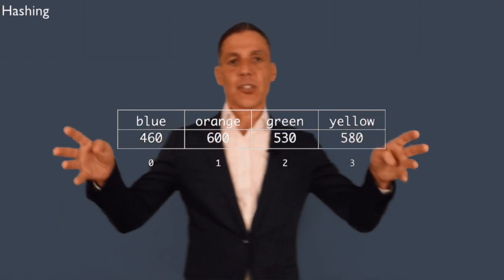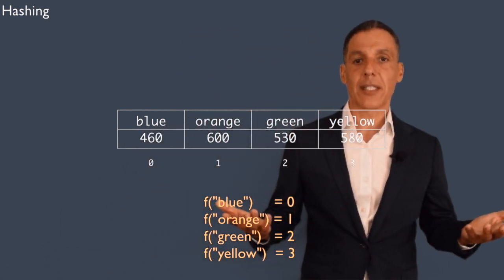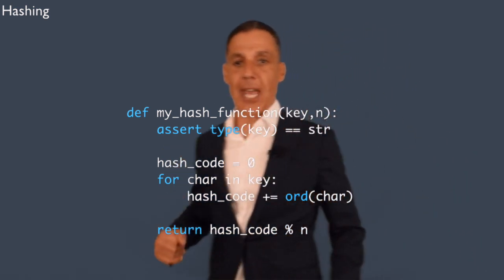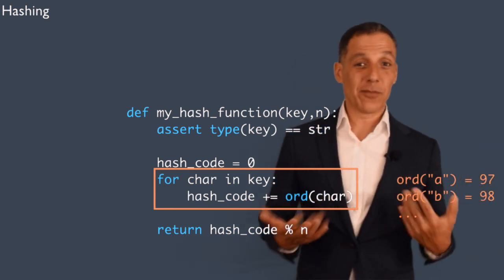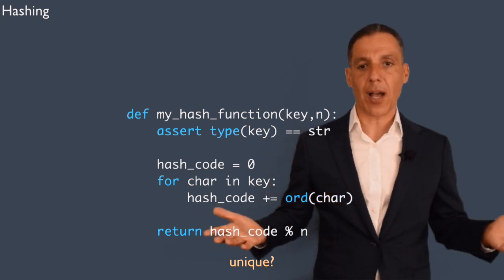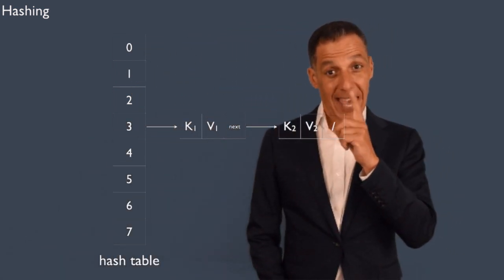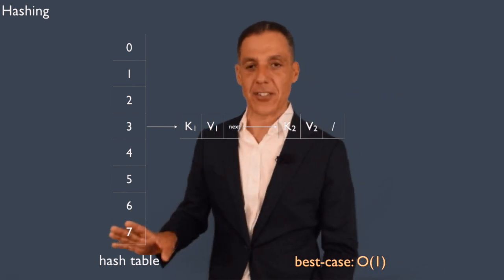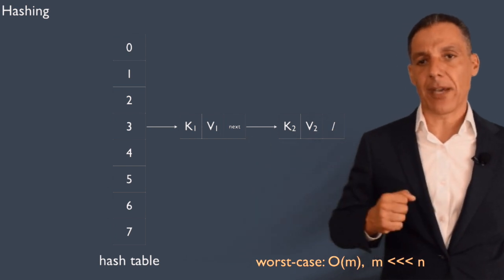Data structures: dictionaries (hash tables): hashing